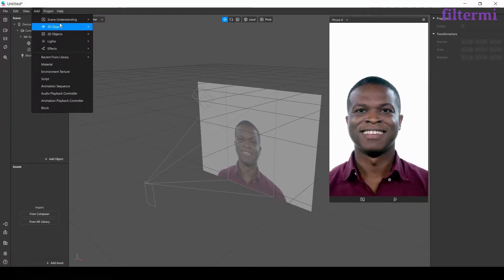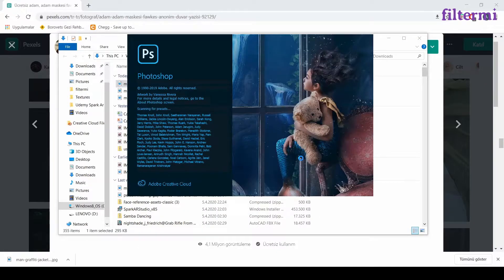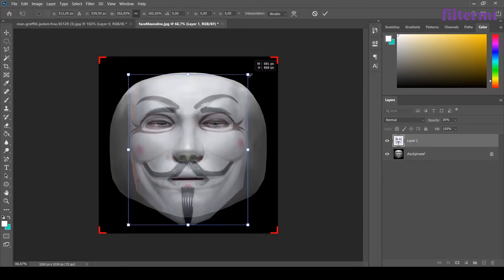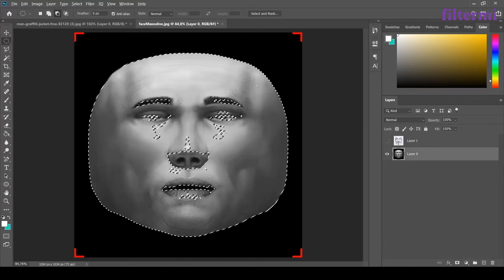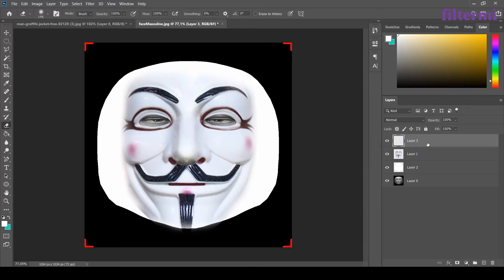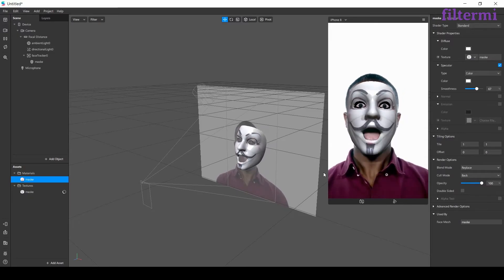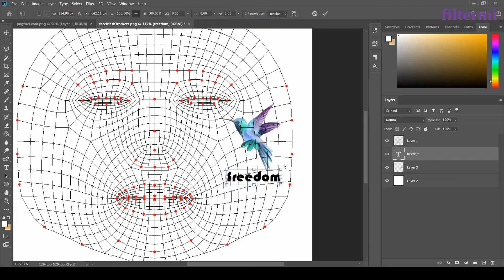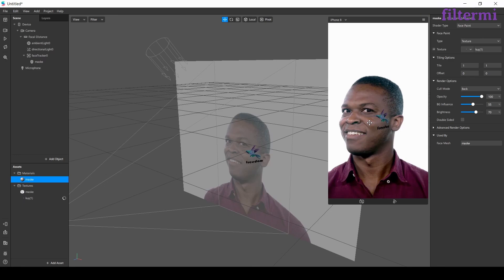Fixed Target Tracker Tutorial Spark Ar Studio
Visit filtermi.com to buy and sell Instagram filters.